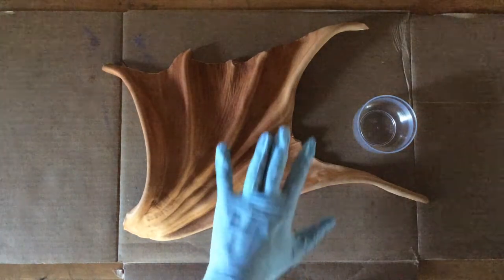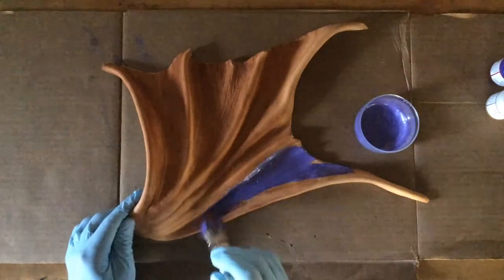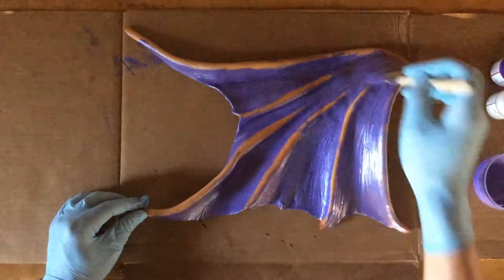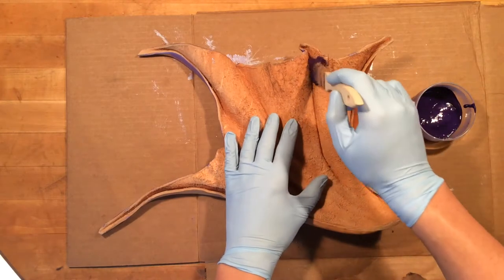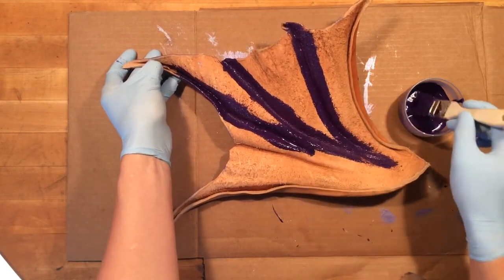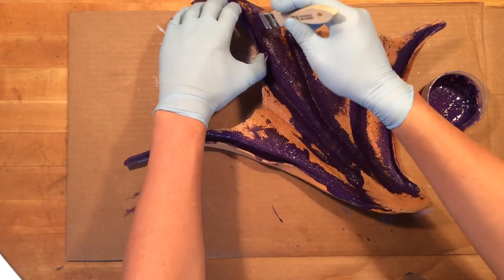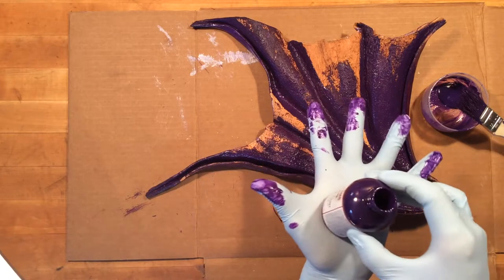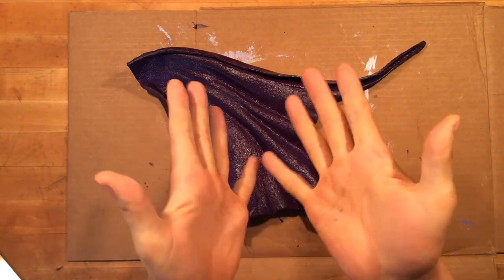Wing-Fin: painting process & glove doffing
Painting the pauldrons to get uniform coverage front and back. With a demonstration of how to doff the gloves once the painting process is done.